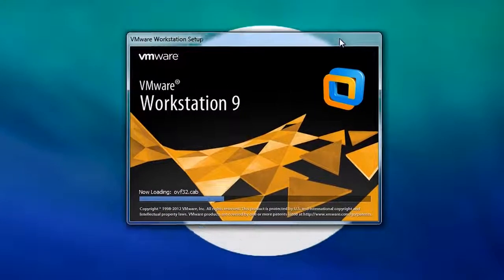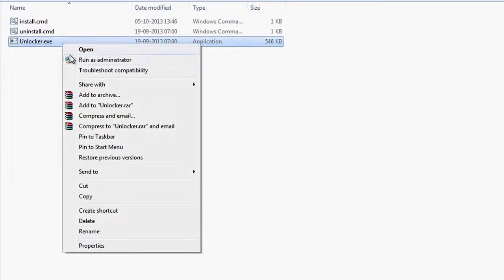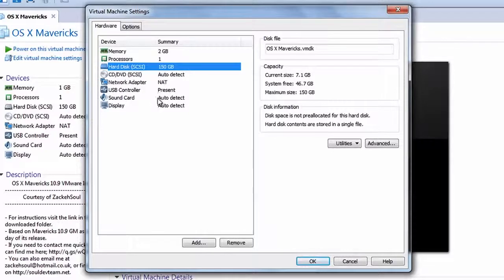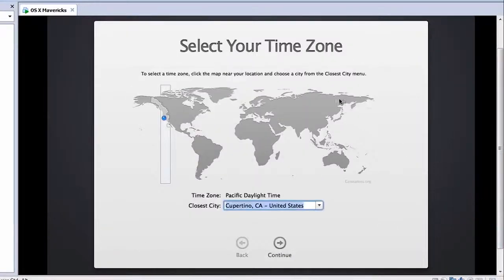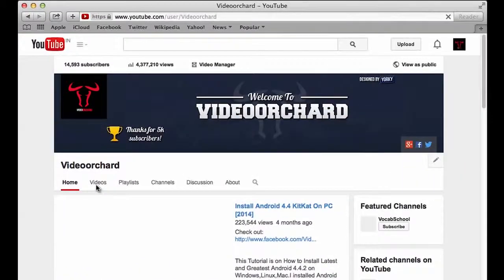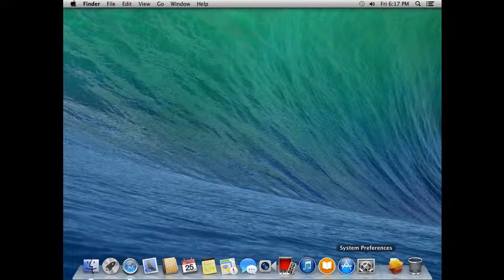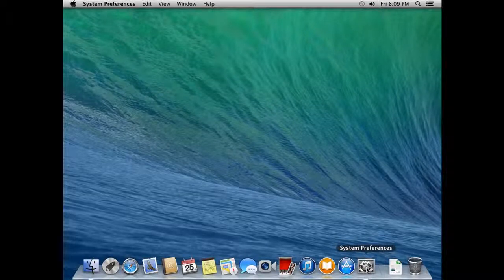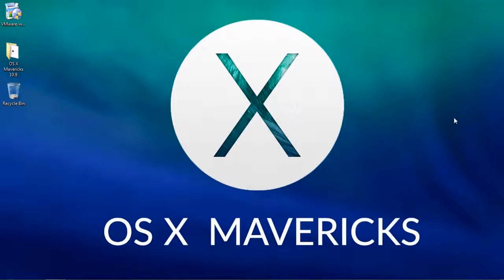Install Mac OS X 10 9 Mavericks On PC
كيفية تتبيث الماك على الكمبيوترعلى النظام الوهمي vmware